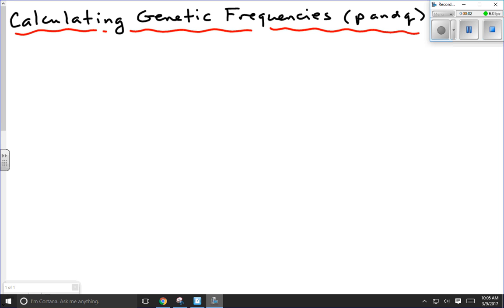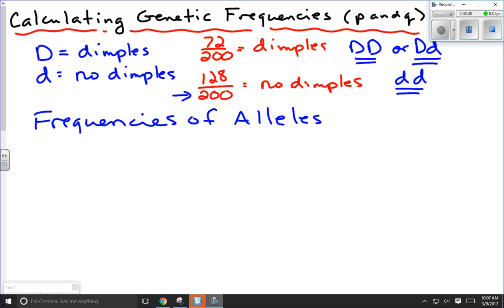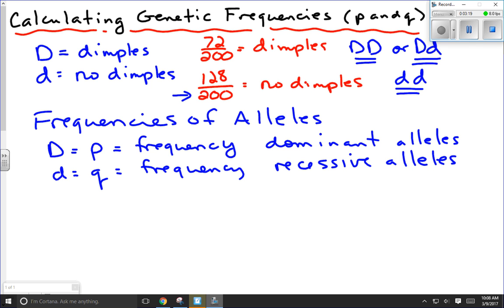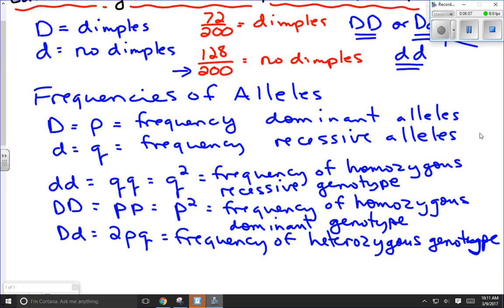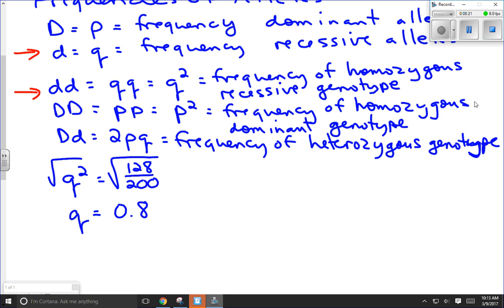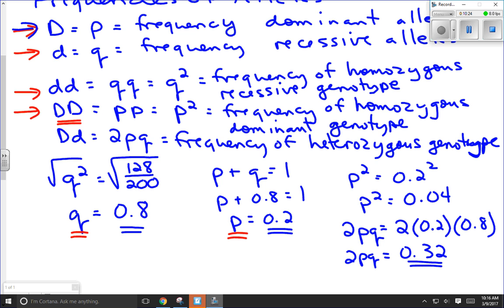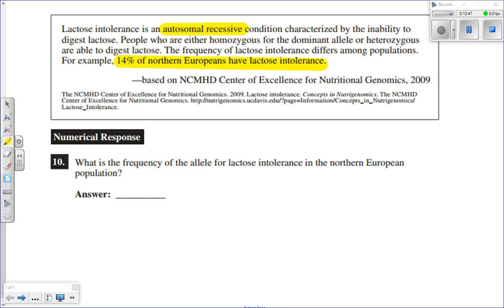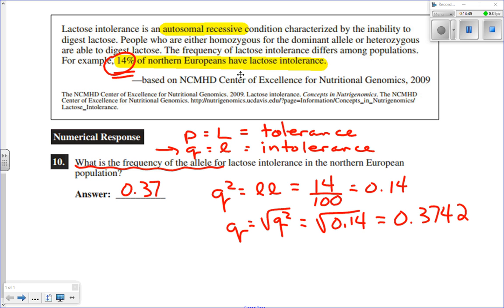Genetic Frequencies (p and q) for Autosomal Recessive Traits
This lesson explains how to calculate the frequencies of alleles and genotypes for a population given the number of individuals with each phenotype